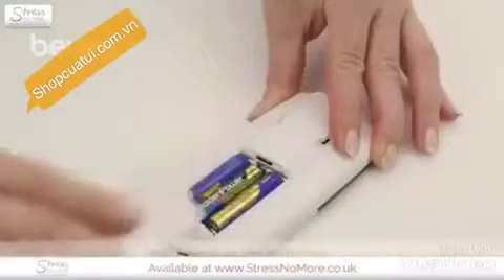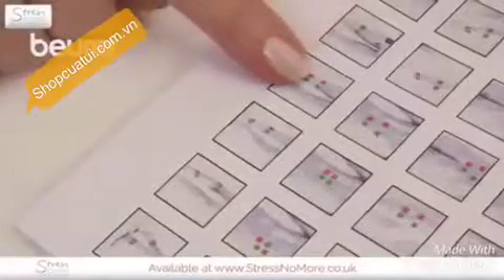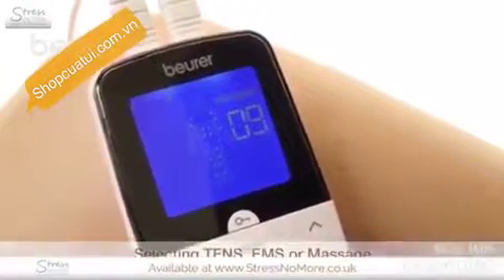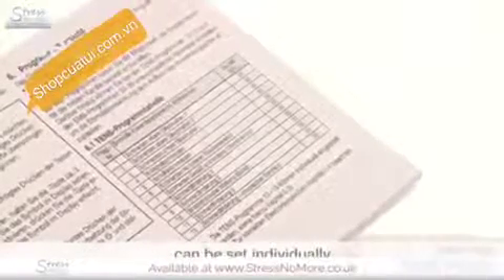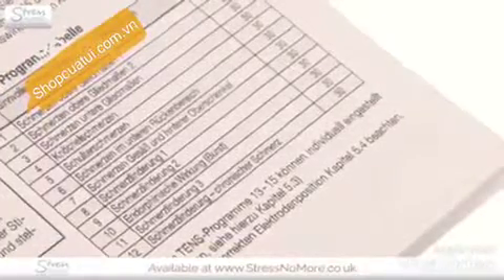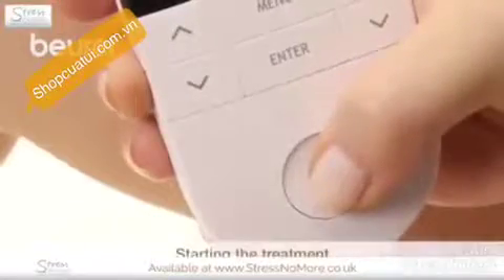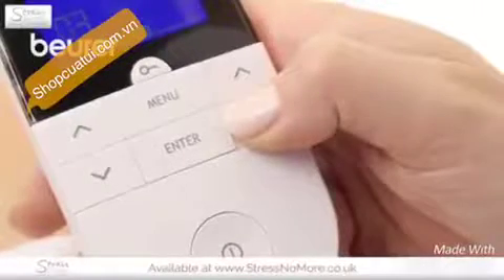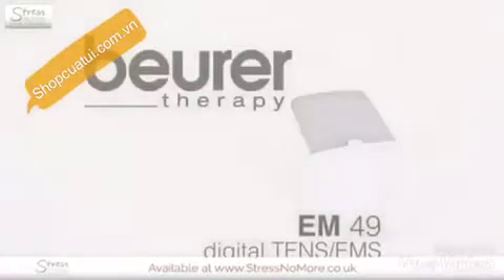MÁY VẬT LÝ TRỊ LIỆU BEURER EM49 - shopcuatui.com.vn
💁‍♀️ MÁY VẬT LÝ TRỊ LIỆU BEURER EM49

💰 Giá 💥Sale: 1450k (DUY NHẤT 20 CHIẾC)
🇩🇪 Hàng mua trực tiếp tại Đức - SP Cao cấp mẫu mới của Beurer.

Máy điện châm Beurer EM49 là dòng máy massage điện xung trị liệu mới nhất của Beurer được ưa chuộng tại thị trường châu Âu tích hợp 3 chức năng với 50 chương trình trong đó có 30 chương trình được lập trình sẵn, trị liệu từ 5 – 90 phút với 2 kênh điều chỉnh riêng biệt, Máy massage xung trị liệu có thiết kế nhỏ gọn có thể sử dụng an toàn & hiệu quả ngay tại nhà.

🍀 Máy có tác dụng cải thiện hiệu quả nhiều chứng bệnh như:
- Các bệnh lý sau chấn thương hoặc sau phẫu thuật như đụng dập, bầm tím, sai khớp..
- Bệnh khớp: thấp khớp, viêm khớp, viêm bao hoạt dịch, thoái hoá khớp...
- Chứng đau cơ.

🍀 Máy trị liệu xung điện tích hợp 3 chức năng:- Kích thích thần kinh (TENS), xương bằng xung điện, có tác dụng trị đau các chứng bệnh như gai cột sống, vôi hóa cột sống, đĩa đêm, đau xương…

– Kích thích cơ bắp bằng xung điện (EMS), làm tan cơn đau cơ, đặc biệt trị cac chứng bệnh như trúng gió không ngoái được cổ, các tổn thương cơ do va chạm (không dùng cho vết thương hở) khi chơi thể thao, va đập..
– Tác dụng massage: tạo cảm giác thư thái, làm cho các bắp thịt trở lại trạng thái mềm mại, dẻo dai, giảm stress.

🍀 Có 4 miếng dính được chia làm 2 làm kênh riêng biệt có thể điều chỉnh kết hợp 50 chương trình với sách hướng dẫn cụ thể & chi tiết.
- 20 chương trình TENS
- 20 chương trình EMS
- 10 chương trình Massage
Thời gian điều trị có thể điều chỉnh từ 5 – 90 phút.

✈️ hàng đặt, sau 2- 3 tuần trả hàng

☎️ Zalo/Viber: 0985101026 (Giang Gà) | 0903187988 (Mẹ Xu Xinh-Ms. Bình)